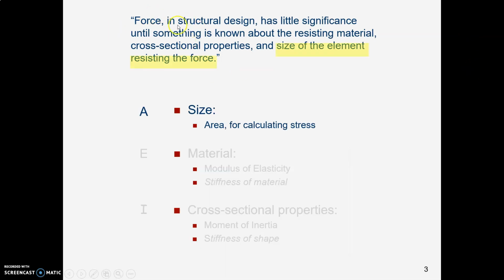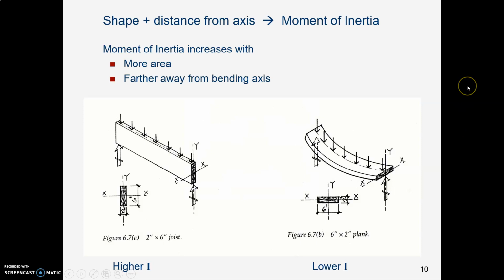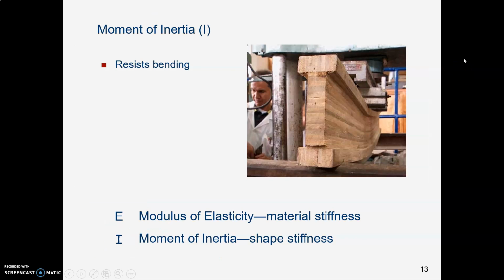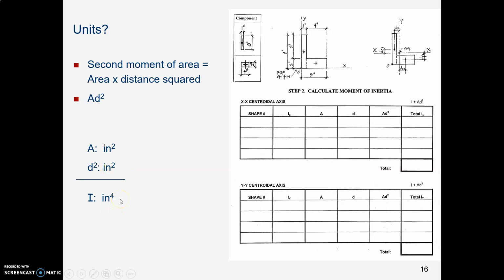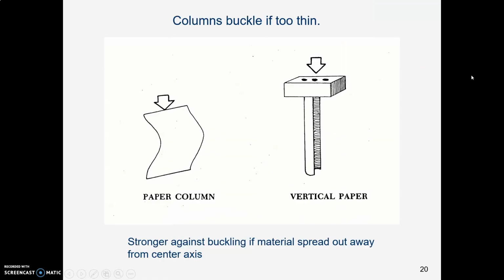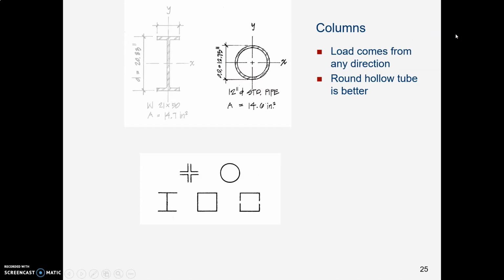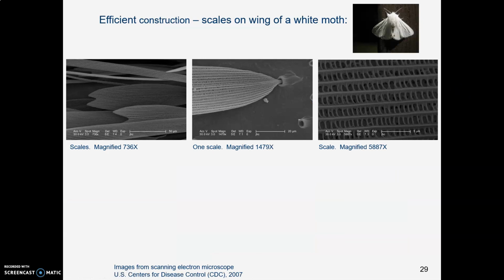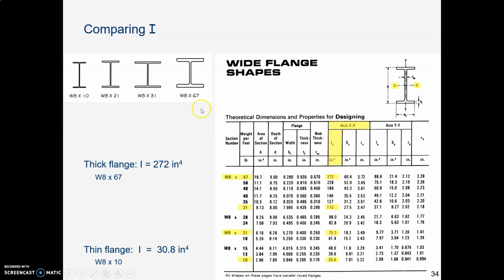SM18a moment of inertia